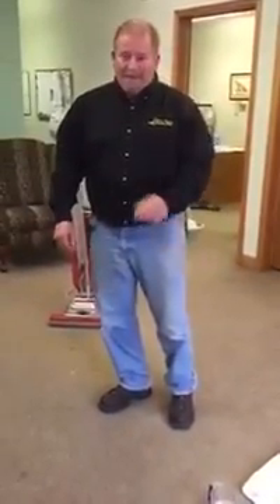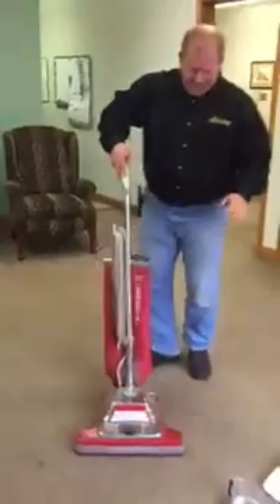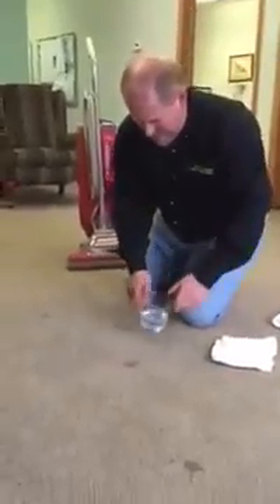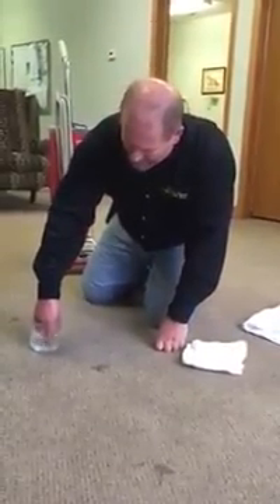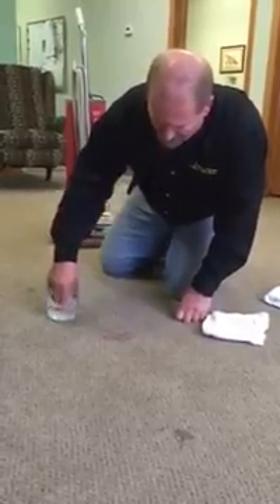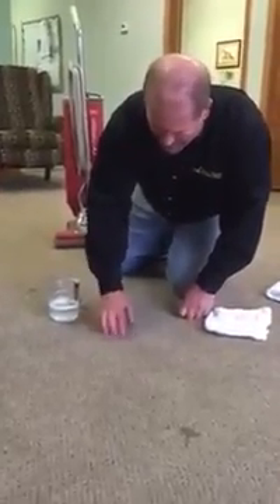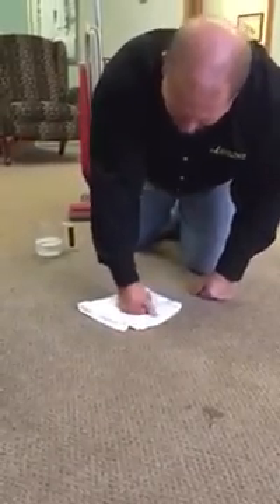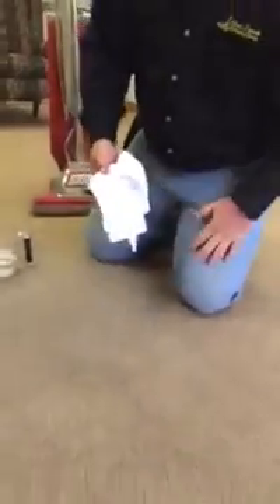Brian with Clean Sweep Carpet Cleaning has a handy tip to get mud out of carpet